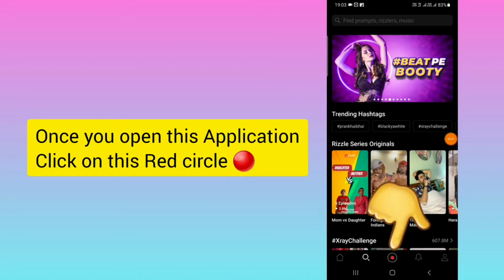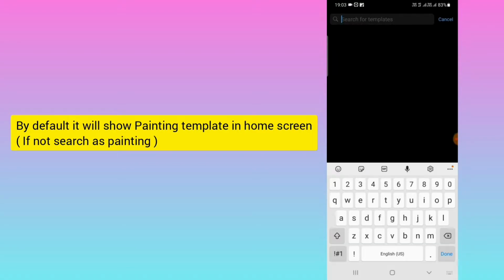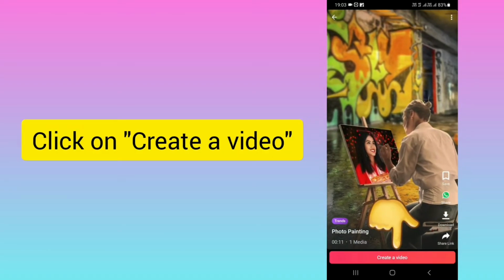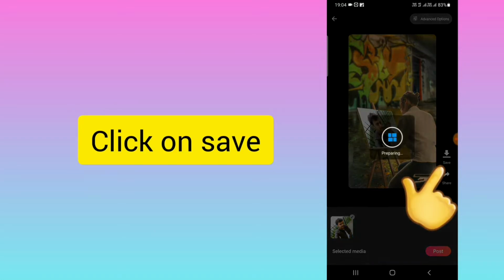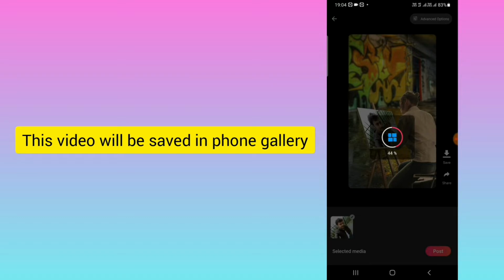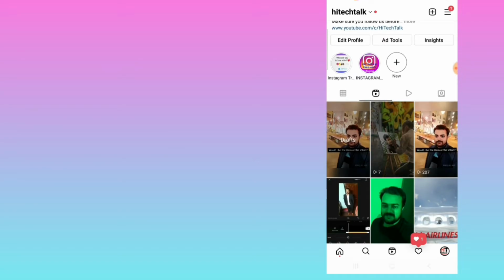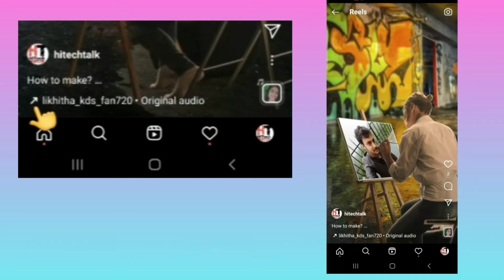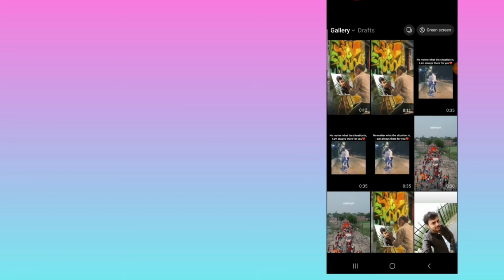Photo painting Reel video Editing | Instagram trending painting Reel editing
Instagram photo painting Reel
Viral photo painting Reel editing
How to make photo painting video
Instagram trending photo painting video
Photo painting editing tutorial